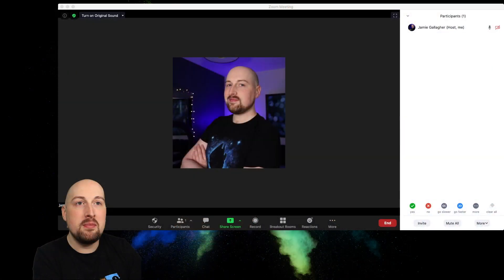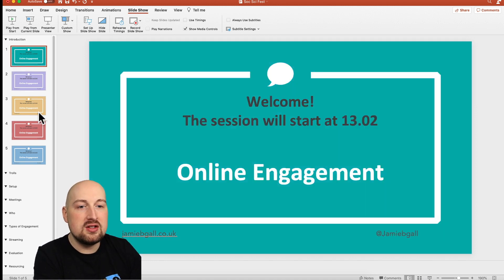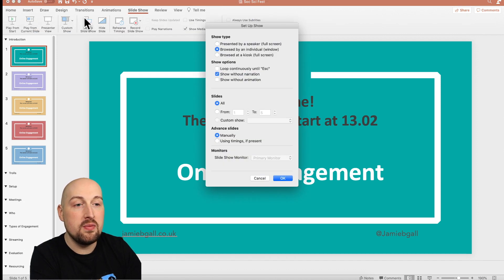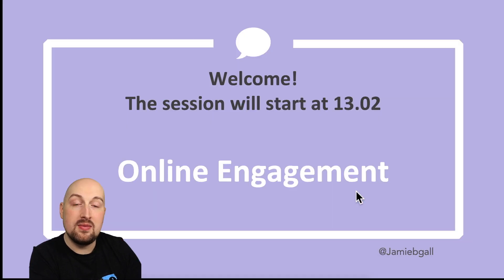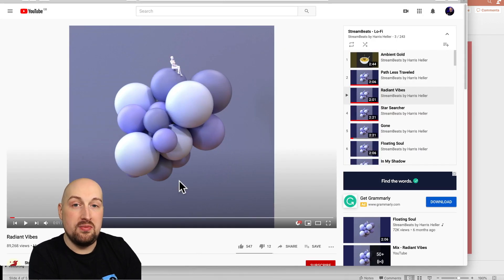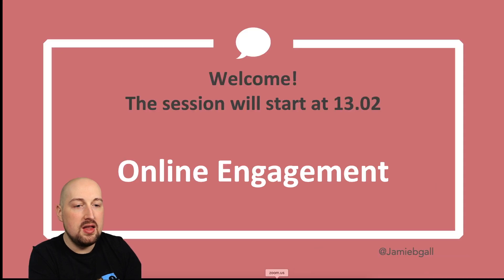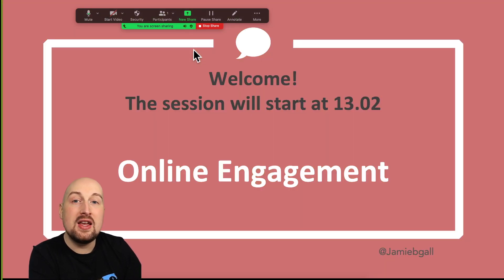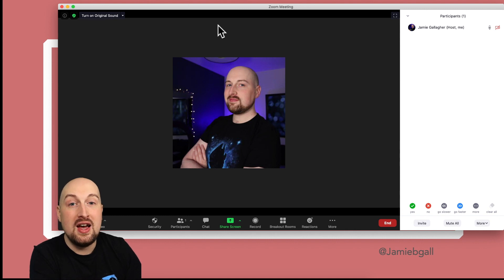Waiting music on Zoom calls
Step by step how to create a smooth start to your zoom calls with music and slides